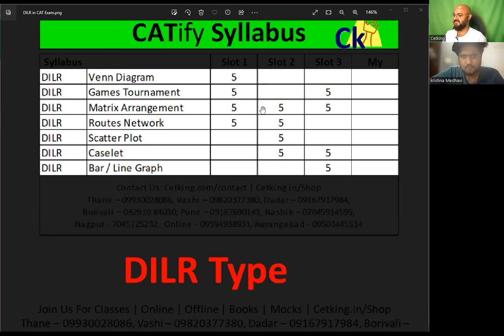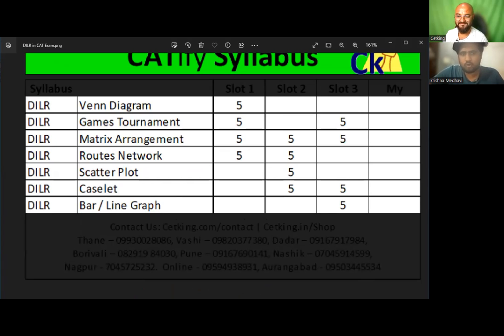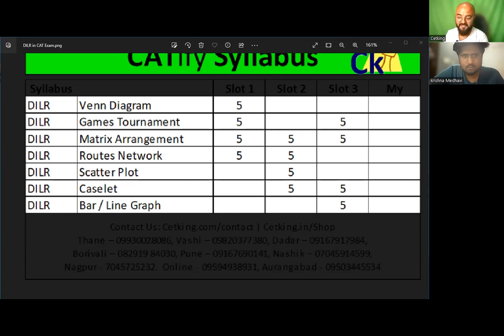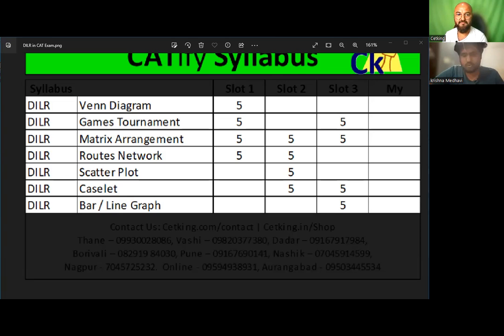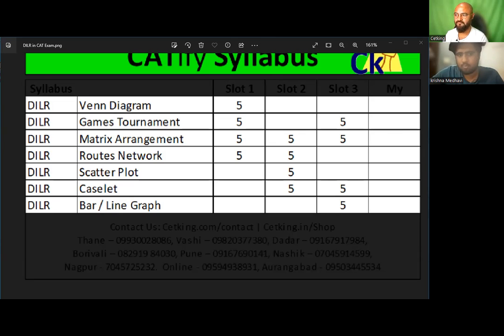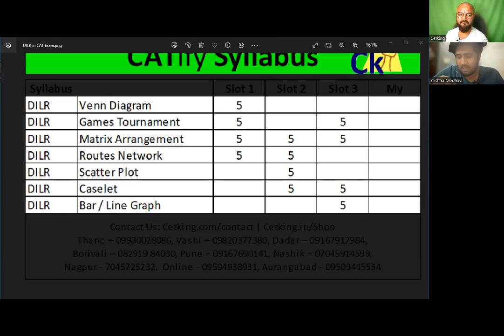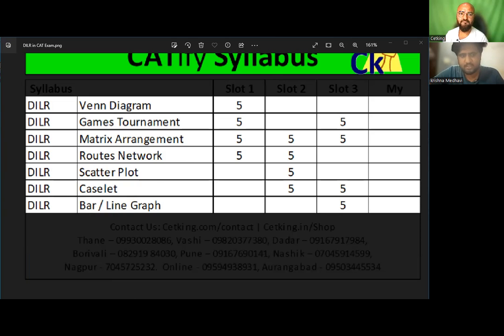CAT DILR 99.99%iler Confessions! 50 Sets per Topic = 99.99%ile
📚 Welcome to Ck Programs! Your one-stop solution for CAT 2024 Preparation.

To attend free workshop join
👉 CAT Dream Team

Or
Or reach out to one of our centers directly:
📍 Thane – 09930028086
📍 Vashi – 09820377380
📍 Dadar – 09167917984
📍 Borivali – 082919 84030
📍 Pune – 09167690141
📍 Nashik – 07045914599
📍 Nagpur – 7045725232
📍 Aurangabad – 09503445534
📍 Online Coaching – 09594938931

Ready to crack the CAT 2024 exam? 🚀 Whether you're aiming for the top IIMs or just starting your MBA journey, we’ve got you covered. Watch this video to get exclusive insights on the G-Strategy, top study tips, and a structured approach to ace the Verbal Ability, Logical Reasoning, and Quantitative Aptitude sections.

💡 About CAT Exam:
The Common Admission Test (CAT) is a computer-based exam conducted for admissions to the prestigious IIMs and top B-Schools in India. It consists of three main sections:
• 📝 Verbal Ability & Reading Comprehension (VARC)
• 🔢 Quantitative Ability (QA)
• 🔍 Data Interpretation & Logical Reasoning (DI & LR)
Our team at Ck Programs is dedicated to providing you with comprehensive guidance through both online and offline channels. With our structured courses, mock tests, and mentorship, you will have everything you need to tackle CAT 2024 confidently!

CAT 2024
CAT 2024 Entrance Test
CAT 2024 Exam Preparation
CAT Admit Card 2024
CAT Mock Tests 2024
CAT SNAP Coaching 2024
CAT 2024 Study Material
IIMCAT.ac.in